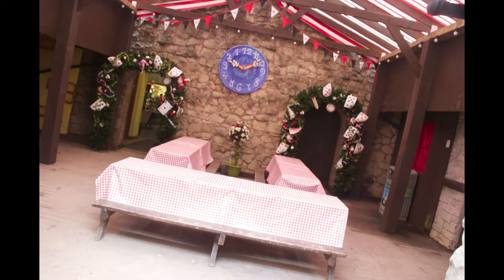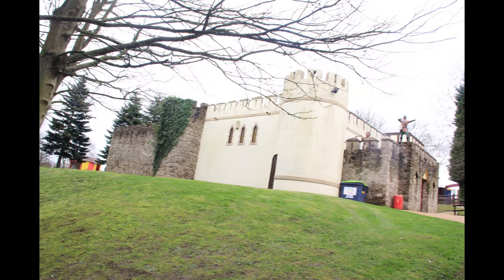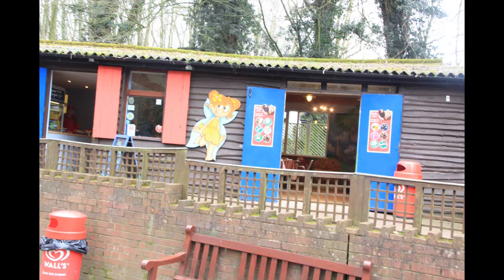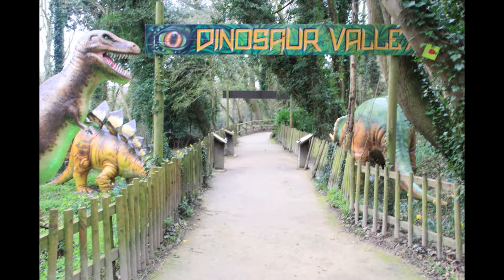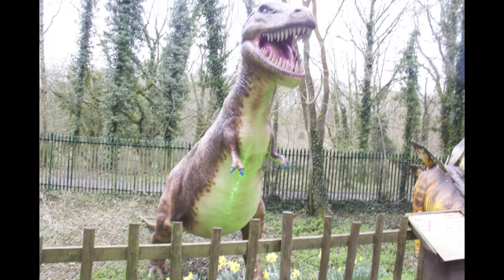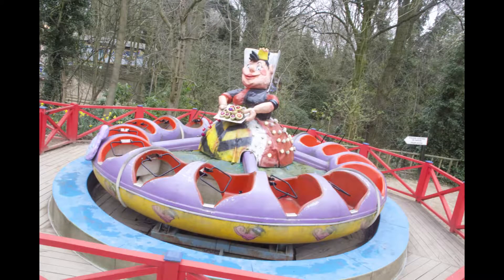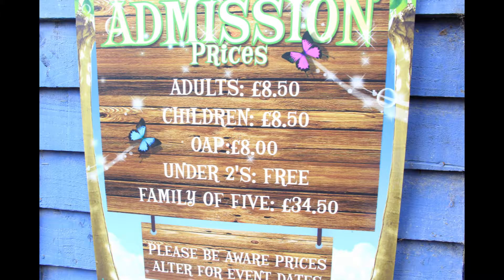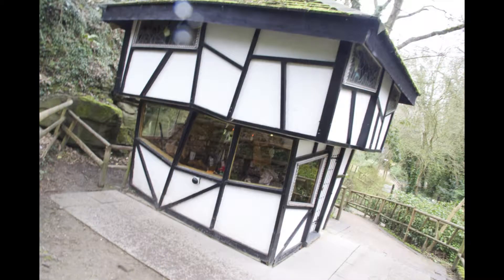Wonderland promotional video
this is my promotional video/documentary about wonderland any feedback is very much appreciated